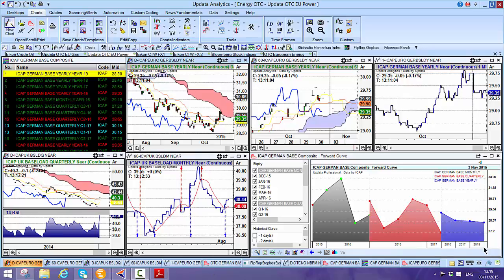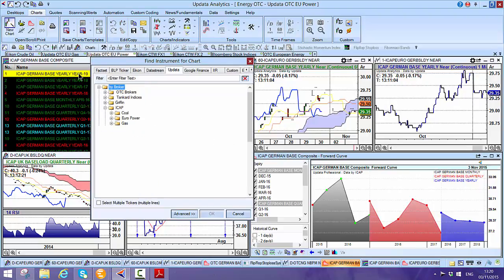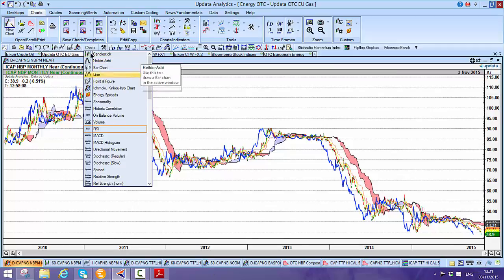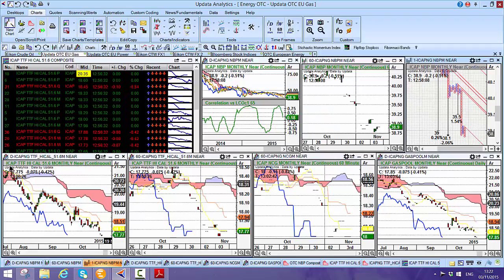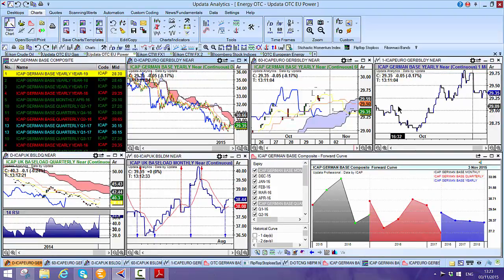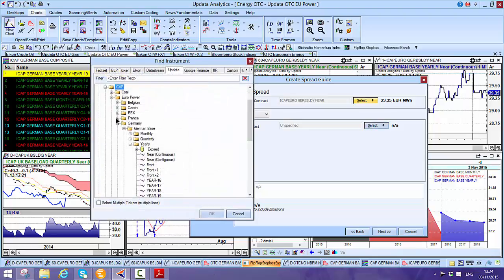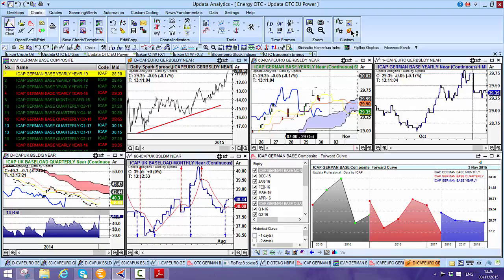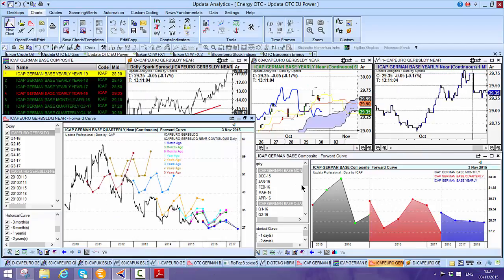Charting real time OTC energy data from ICAP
Data visualization and chart analytics tools for real time OTC energy data from ICAP